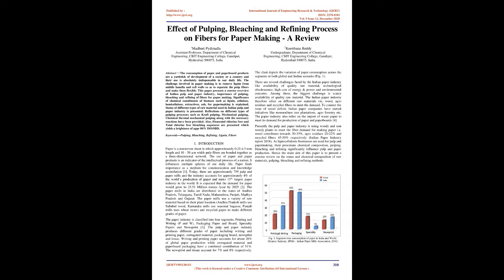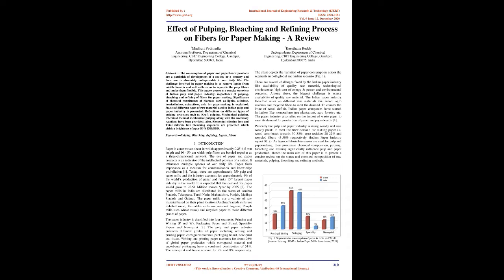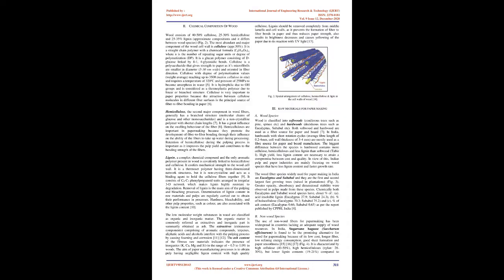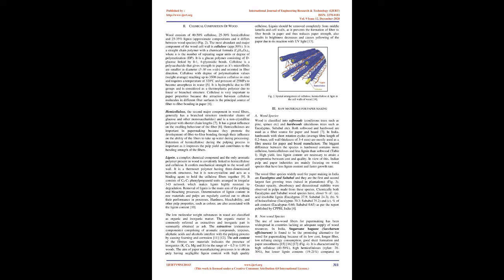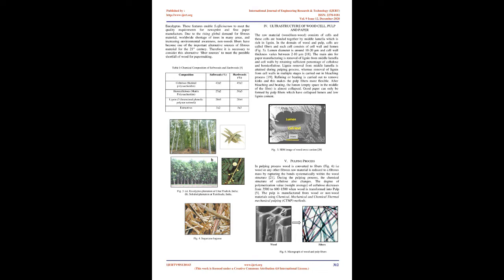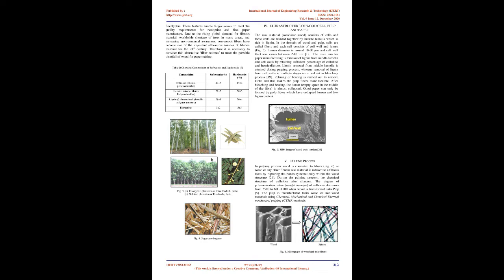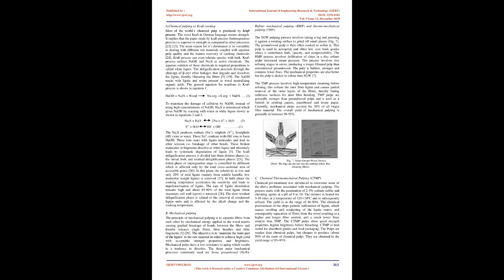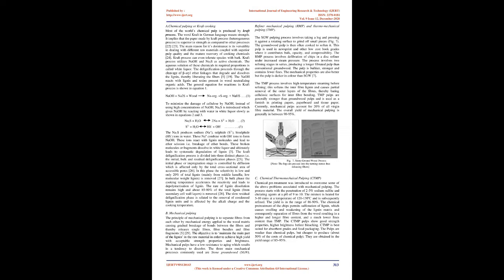Effect of Pulping, Bleaching and Refining Process on Fibers for Paper Making – A Review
Madhuri Pydimalla , Keerthana Reddy

The consumption of paper and paperboard products are a yardstick of development of a society or a country and their use is absolutely indispensable in our daily life. The challenge involved in paper making is to remove lignin from middle lamella and cell walls so as to separate the pulp fibers and make them flexible. This paper presents a concise overview of Indian pulp and paper industry, importance of pulping, bleaching and refining of fibers for paper making. Significance of chemical constituents of biomass such as lignin, cellulose, hemicellulose, extractives, ash, for papermaking is explained. Status of different types of raw material used in Indian pulp and paper industry is presented. Reflections on different types of pulping processes such as Kraft pulping, Mechanical pulping, Chemical thermal mechanical pulping along with the necessary reactions have been provided. Also, Elemental chlorine free and Total chlorine free bleaching sequences are presented which yields a brightness of appr 80% ISO/SBD.